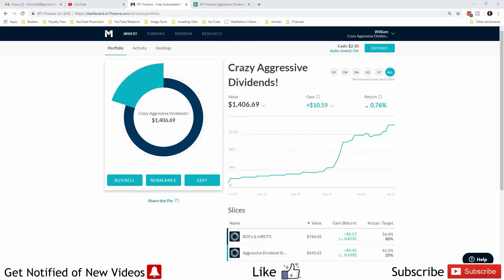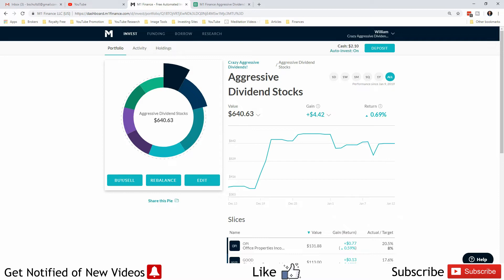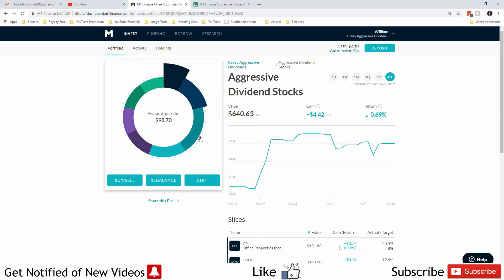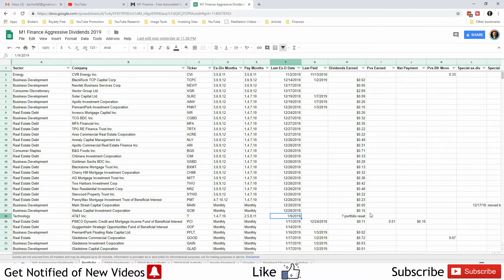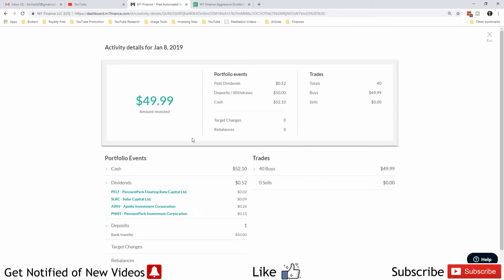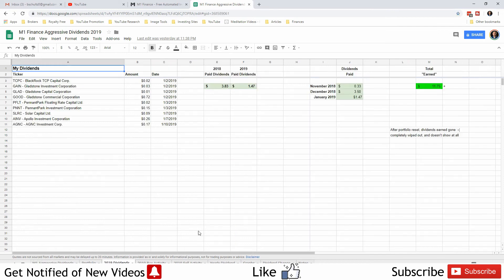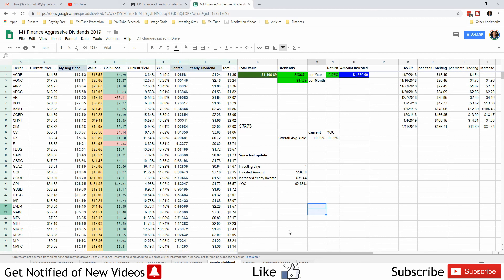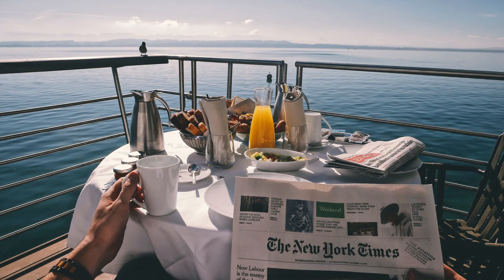M1 Finance 10% Yield Crazy Aggressive Dividends Portfolio Update 1-11-2019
M1 Finance 10% Yield Crazy Aggressive Dividends Portfolio Update 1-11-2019 // It's time for the M1 Finance 10% Yield CRAZY AGGRESSIVE DIVIDENDS Portfolio Update again!

I hope all your portfolios are doing great. Keep that long-term mindset and keep investing!

If your new to the community, my channel is all about investing in the stock market, specifically dividend investing with a side of growth. Join me on my journey to financial freedom. I also do experimental portfolios to see what happens and to keep it entertaining. I put videos out every Friday.

- ROTH IRA 100 STOCK PORTFOLIO
- 10% YIELD CRAZY AGGRESSIVE DIVIDENDS

If you want a solid beginner portfolio, I created this well diversified one for those getting started in investing

If you want to start your own M1 Finance portfolio and want a free $10 ($25 in Jan. 2019), please consider using my link and we will both get rewarded!

If you want to start a Robinhood account, again please consider using my link and we both will get a free stock!